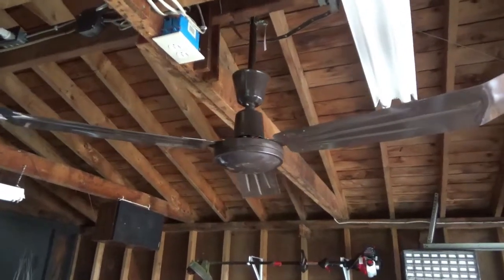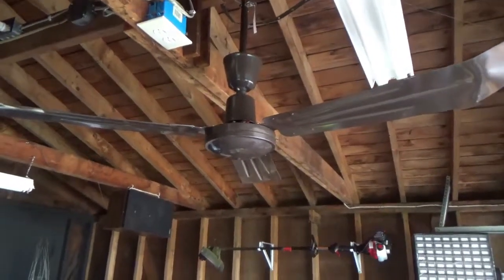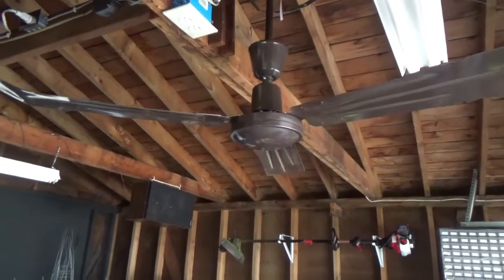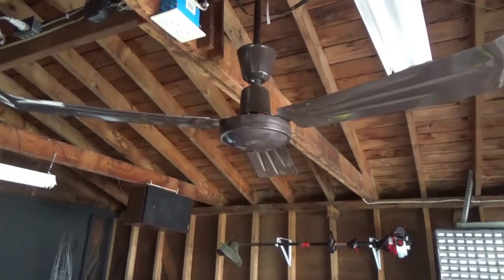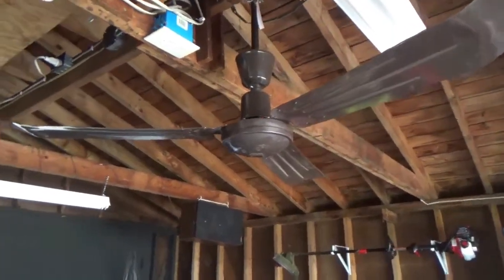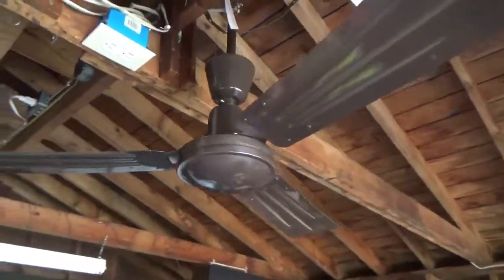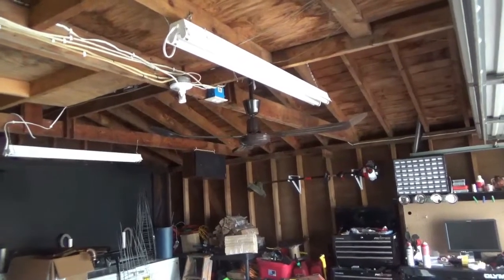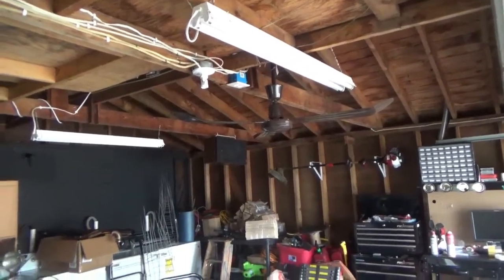First Run Of The Garage Ceiling Fan for 2022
Testing the Canarm 56 inch industrial ceiling fan for the 2022 fan season. As you can see it works no issues in both forward and reverse.